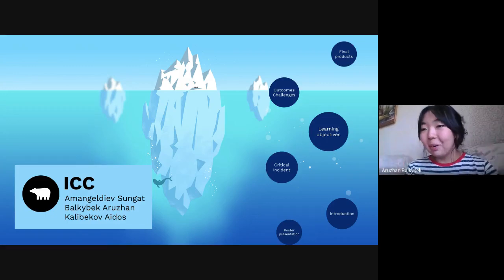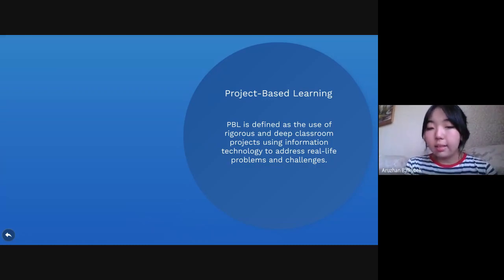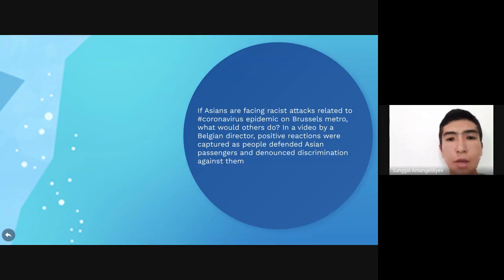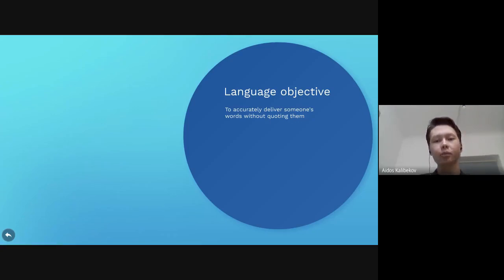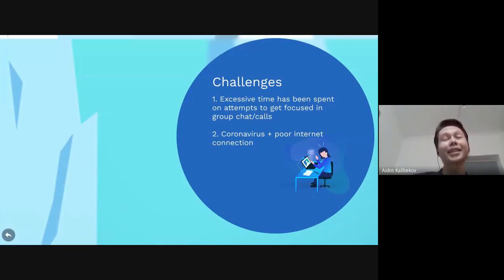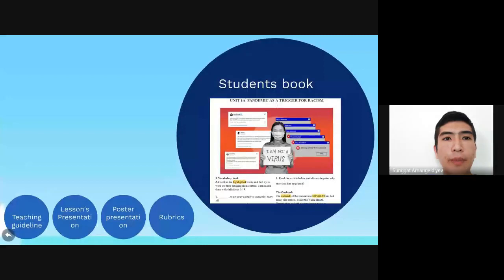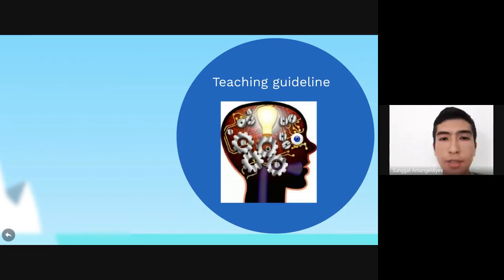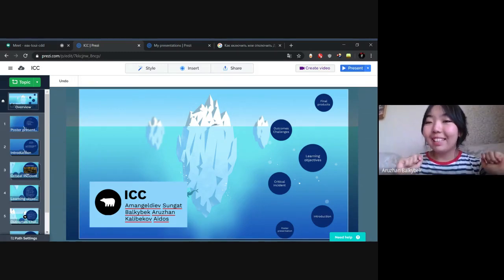ICC Poster Presentation | Pandemic as a trigger for racism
Hey there! We've just uploaded our video and we hope you'll enjoy it :) Please, fill out rubrics here on which our marks will be based. Your likes and comments inspire us!

Presenters: Sungat Amangeldiyev, Aruzhan Balkybek, Aidos Kalibekov